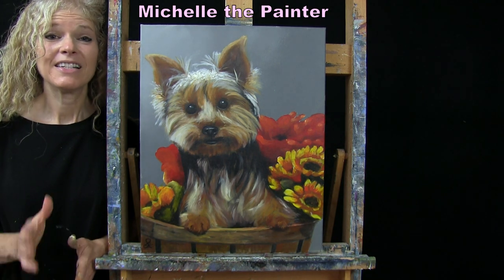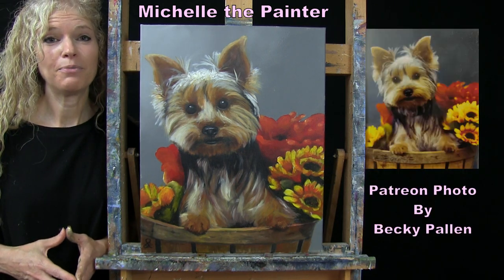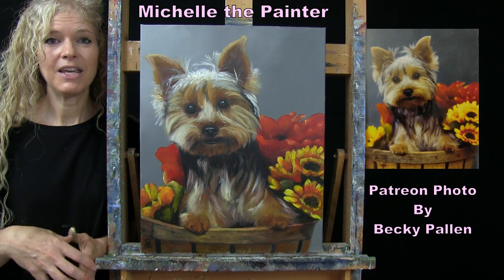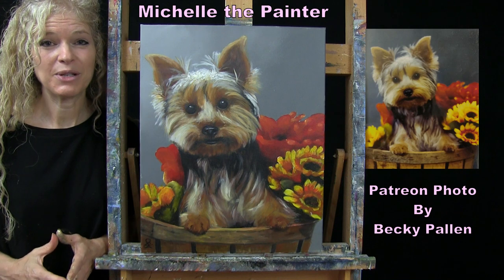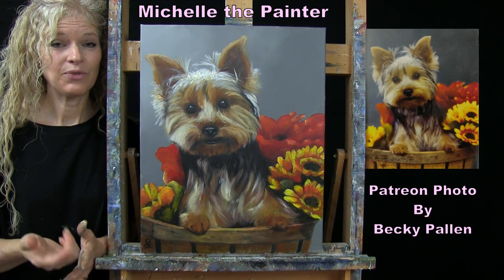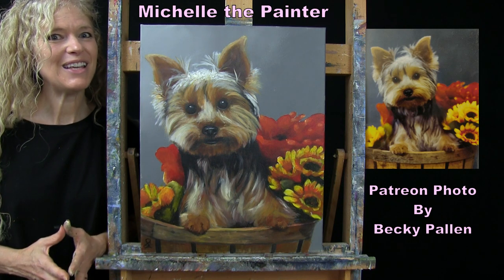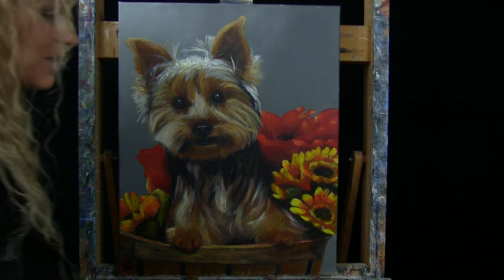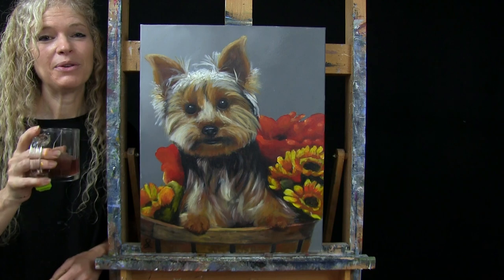Learn How to Draw & Paint with Acrylics "CUTE AUTUMN DOG"-Easy Beginner Acrylic Tutorial-Time Lapse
PAINTING VIDEO DESCRIPTION – This is a speed painting time-lapsed video, you can watch the full-length version

Interested in acrylic painting? Want an easy acrylic painting for beginners? Looking for an easy autumn painting idea? Want to learn how to paint with acrylics a cute dog in autumn? I’ll be your acrylic art instructor and teach you easy step-by-step instructions throughout this fun beginner art video as you learn how to paint a cute puppy in autumn surrounded by fall flowers and foliage—an easy autumn seasonal nature animal portrait painting for beginners “CUTE AUTUMN DOG”. As a Youtuber and art influencer, I offer free online video acrylic art tutorials for beginners. Videos are easy-to-follow as I use a limited palette and number of brushes and I break everything down into titled chapters using step-by-step instructions on how to paint canvas art with acrylics. Fantasy art, animal portraits, still life, flower paintings, scenery paintings, landscapes, people portraits, Holiday paintings, surrealism, cubism, impressionism, realism, and abstract paintings, I paint it all on my Youtube art channel.  I also offer unique painting benefits to my patreon members, including, exclusive art tutorials, educational classes with lessons on everything from how to paint clouds to how to paint fur, and from how to sell your art to how to own your own paint and sip business, live paint and sip classes, personal critiques from me on your artwork, as well as, access to a Private Facebook Group called “Michelle’s Painting Group” where I have monthly art contests, skills challenges and giveaways.

Today is a free online video art class and easy acrylic painting tutorial for beginners where you will learn how to paint a realistic acrylic painting of a cute terrier puppy dog sitting in a barrel surrounded by autumn flowers. In the easy steps in this beginner online art video, you'll learn acrylic painting techniques, how to paint acrylics on canvas, how to draw a Yorkshire terrier dog, how paint a dog, how to paint fall flowers, how to paint fur, how to paint fall and autumn leaves, how to paint long fur, and how to draw and paint a wood barrel.  Your beginner acrylic painting can be abstract, impressionistic, or pop art. Have a date night at home, paint party, sip and paint event, or virtual paint night. Paint with fevicyrl, pastel, oil paint, or watercolor, any medium will work! It’s an easy acrylic painting idea, an easy art project for beginners. Paint just for fun or for art therapy. Enjoy watching this YouTube channel art video and enjoy your acrylic colour painting!

MATERIALS:
Acrylic Paint: titanium white, mars black, deep yellow, burnt umber (brown), fire red, chrome orange and burnt sienna (rust)

STEPS:
1. 3/4 inch bristle brush – Paint wall with black, brown, white
2. Chalk – Draw outline for objects
3. 3/4 inch bristle brush – Paint base coat for objects with black, white, red, yellow, brown, rust
4. #10 round brushes -- Finish barrel with black, white, yellow, brown, rust, blonde (made in step 3)
5. #10 round brush – Finish red flowers with black, red, orange, yellow, white
6. #10 round brush – Finish yellow flowers with black, yellow, white, red, orange
7. #3 round brush – Finish facial features black, gray (made in step 1), white, brown, rust
8. #10 round brush – Paint second step to bottom of dog with yellow, black, brown, rust, blonde, white
9. #10 round brush – Paint second step to head with white, yellow, blonde, rust, brown, black, gray
10. 3/4 bristle brush - Final step to fur with brown, yellow, white, gray, light brown (made in step 8), rust, blonde, black
11. #3 round brush – Sign with black